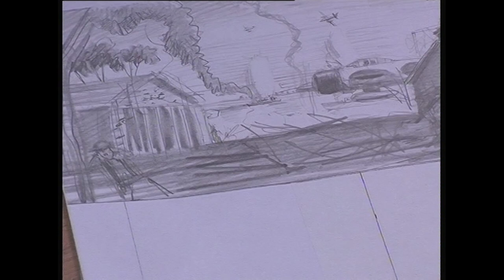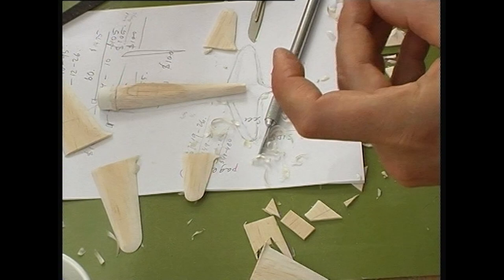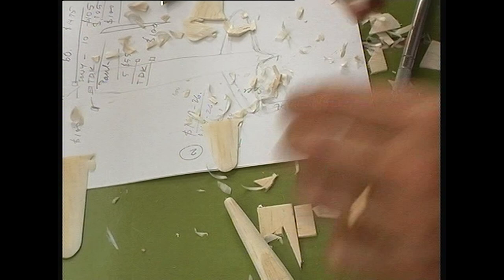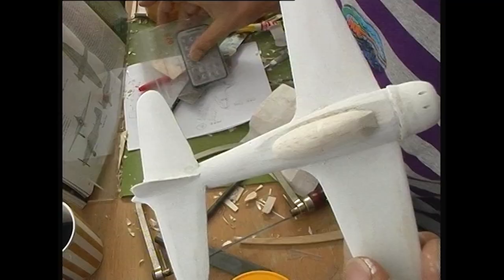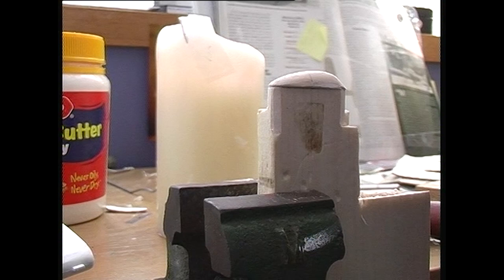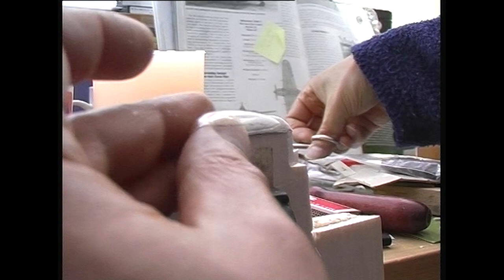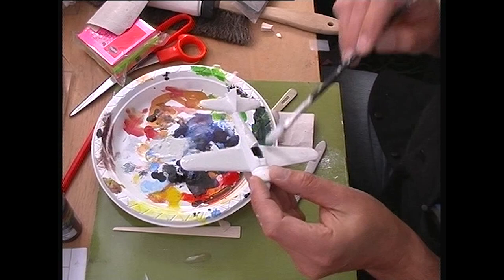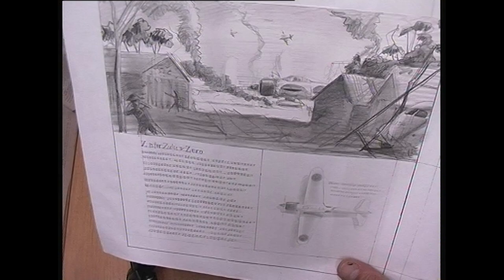Z is for ZULU &Zero PART 1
Carving a small Zero plane for a diorama depicting the attack on Darwin.